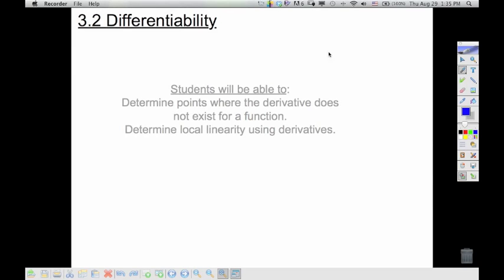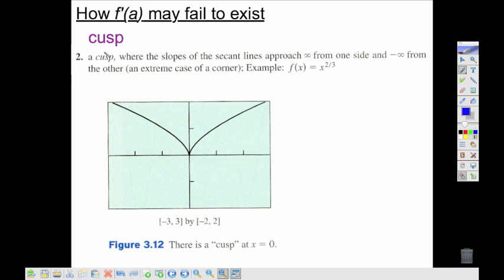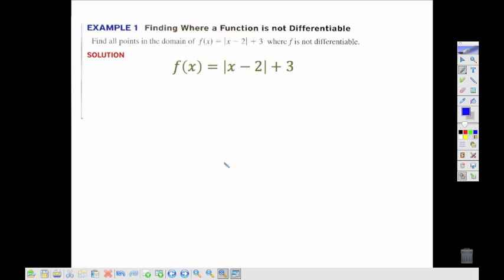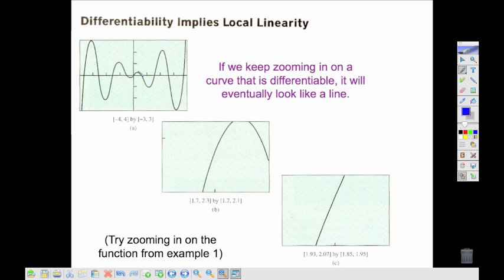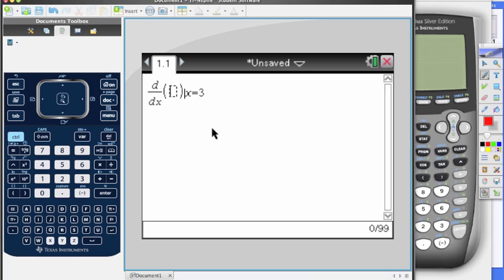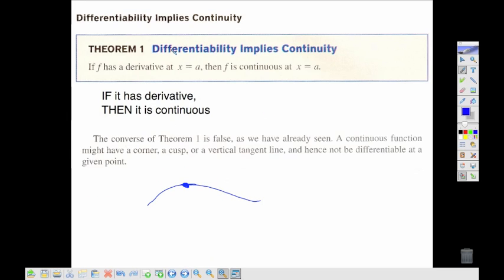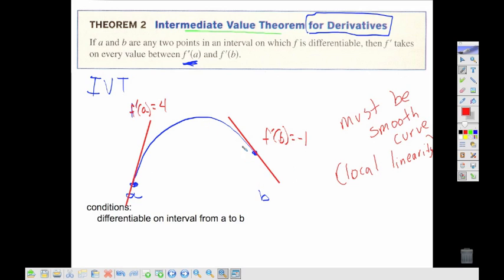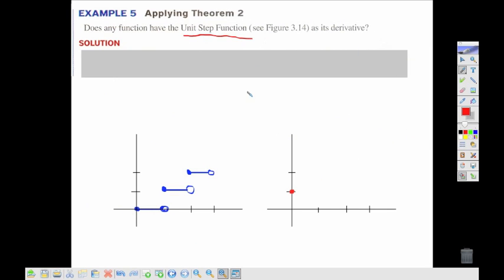Calc 3-2 Differentiability